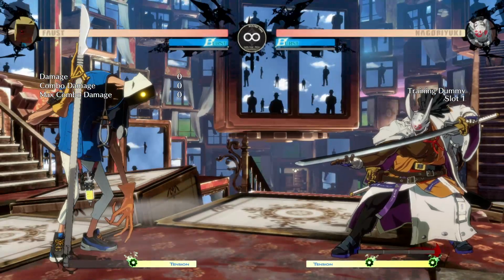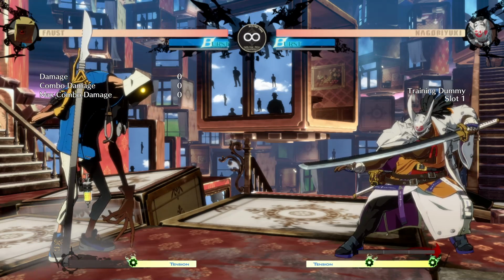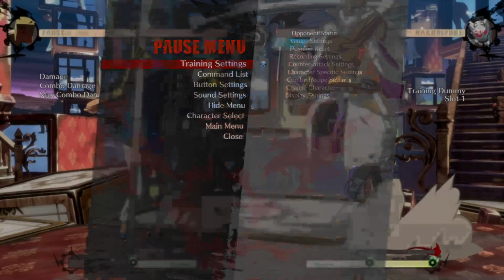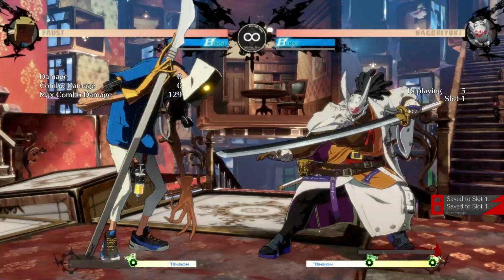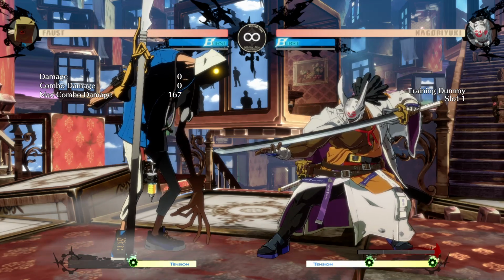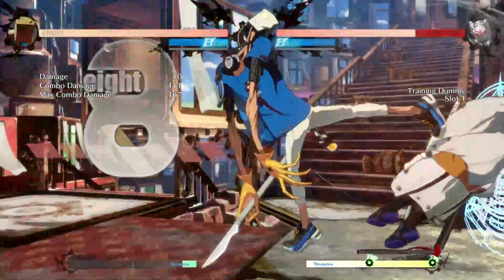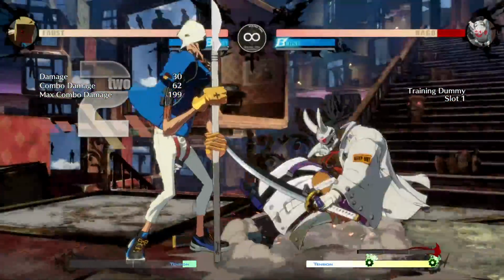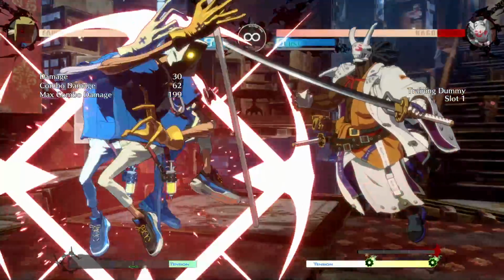Faust - Far slash intro (uses and conversions)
Allergies really hit me during this recording.

An introduction to using far slash and how to convert off it once you have meter.
Started out mostly because I saw ppl struggling to do the metered conversions part but figured might aswell do some intro for it.

timestamps:
00:00 - 00:32 Intro
00:33 - 02:30 Basic Breakdown
02:31 - 04:40 meterless conversions
04:41 - 07:30 The BnB
07:31 - 11:35 The shaky alternatives
11:36 - 11:52 outro